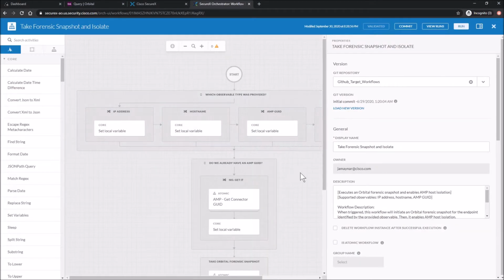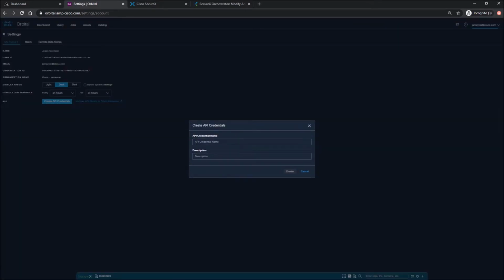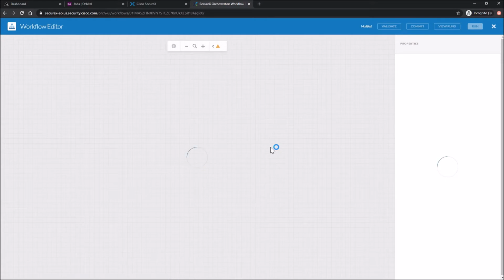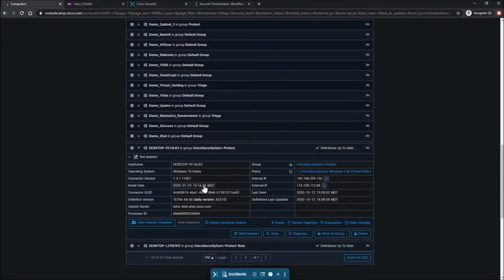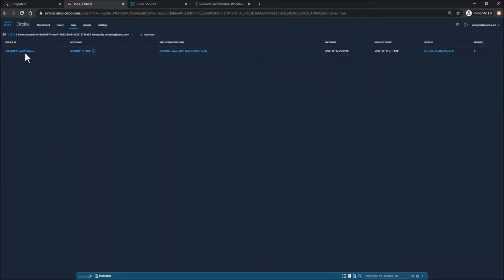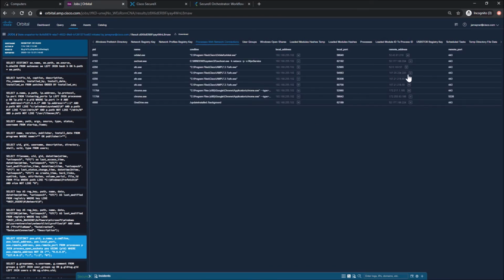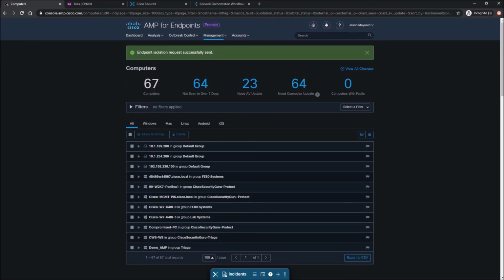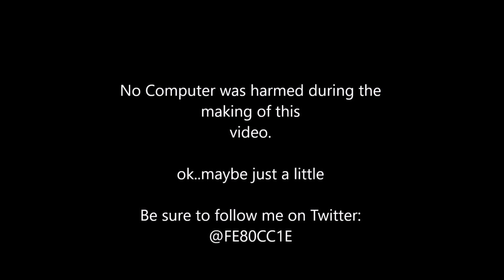Cisco SecureX: Automation and Orchestration Forensics Snapshot and Host Isolation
In this video we will be leveraging the Forensic Snapshot and host based isolation built in workflow.

More on SecureX: Connect Cisco's integrated security portfolio to your existing infrastructure for a consistent experience that unifies visibility, enables automation, and strengthens your security across network, endpoints, cloud, and applications. In this video we will introduce SecureX and do a demo walk through.